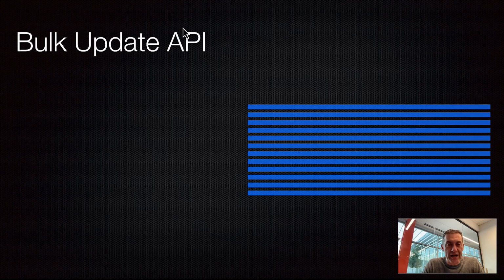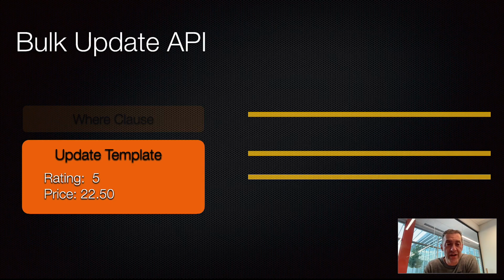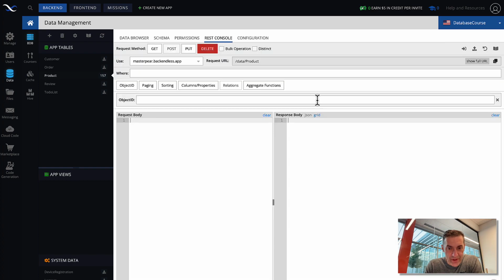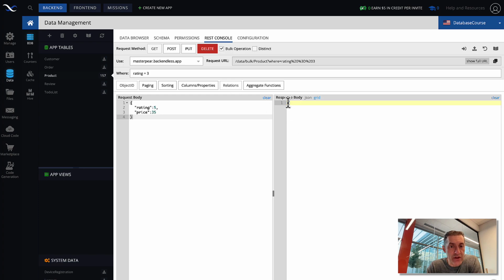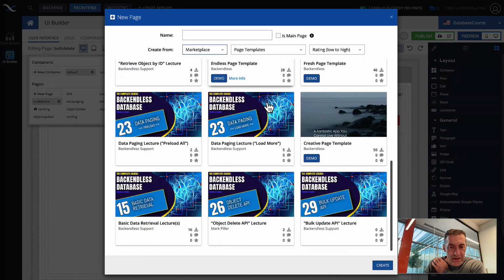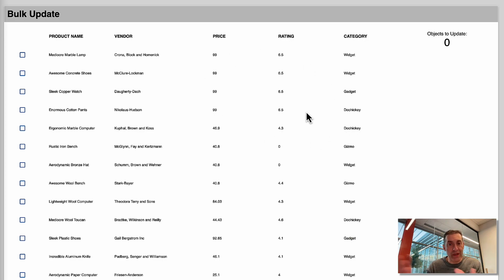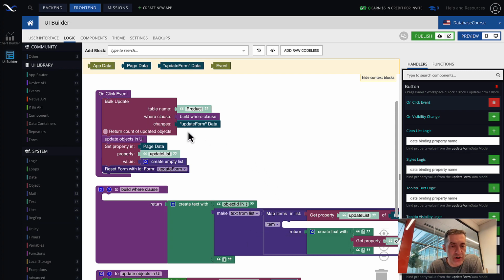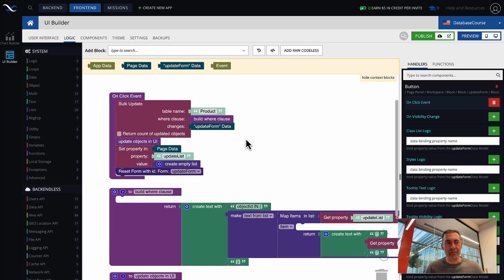Bulk Update API | Backendless Database Training Course (pt. 29)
In this video, we will be discussing the Bulk Update API, which allows you to update multiple objects with a single API call. You can update a single or multiple properties, and the objects to be updated are identified with the where clause identical to the way it works with the Bulk Delete API. We will be going over some animations with slides to demonstrate the mechanics of how bulk update works. Then, we'll review that API in REST Console, and finally, there will be a demo with UI Builder and Codeless bulk update. This mechanism is perfect for performing very large updates in the system, and with no limit on how many objects you can target, it becomes a versatile mechanism. We'll go through a step-by-step process to show you how it works, and we will be working with the product table as an example.

Happy Coding!